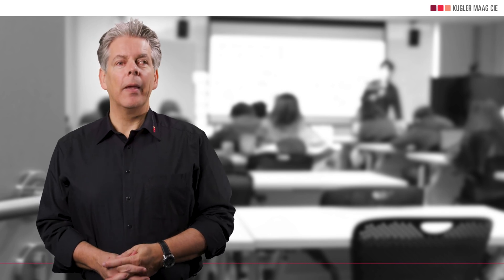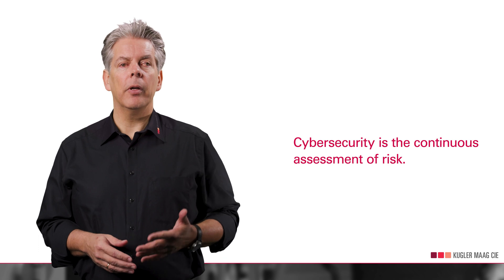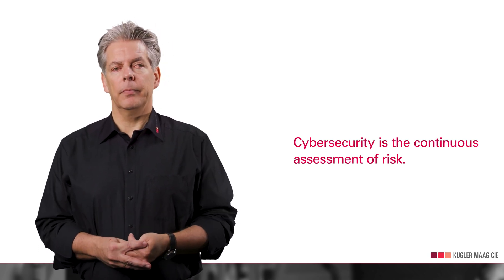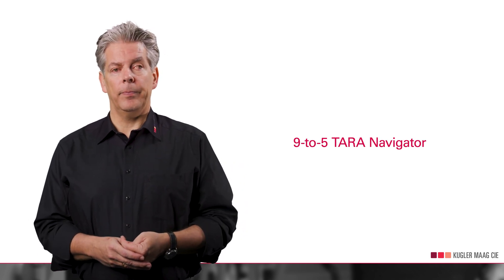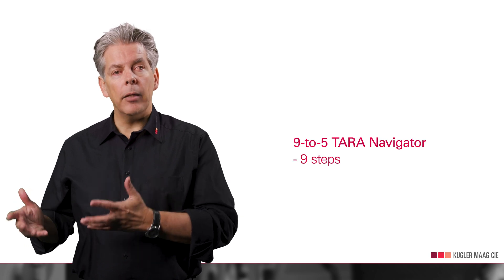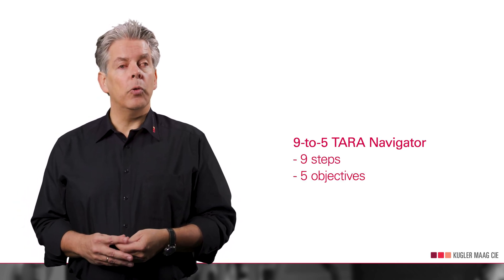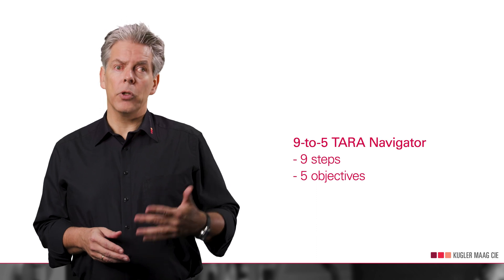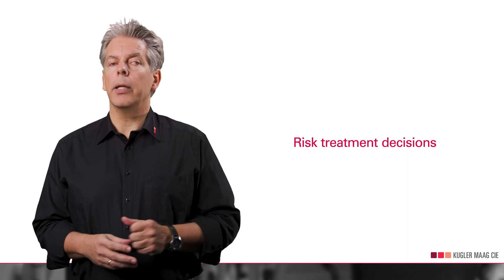Automotive Cybersecurity: TARA in Practice | Training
Threat Analyses and Risk Assessments on a regular basis are the centerpieces of automotive cybersecurity.

🎓 In this course, you will learn how to perform your first TARA. You are in good hands with this training if you perform a TARA for the very first time or if you want to improve your risk assessment capabilities.

For this, we introduce you to the risk assessment concept defined by the ISO/SAE 21434 international standard, Clause 15. While the standard tells only what to do, we will provide you with a practice-oriented nine-step approach.

💡 This training is a perfect complement to the TÜV Nord Automotive Cybersecurity Engineer training